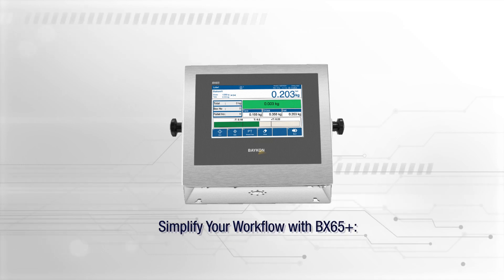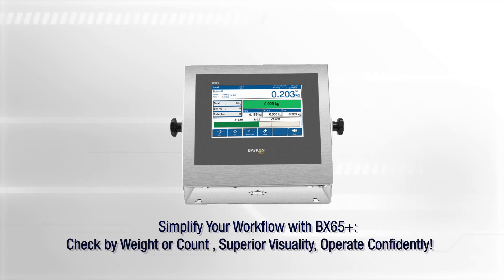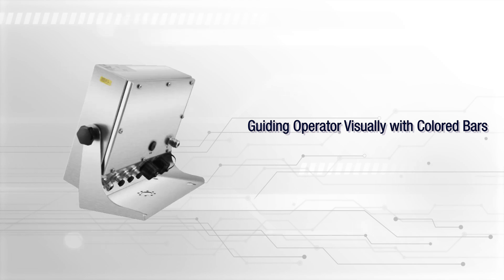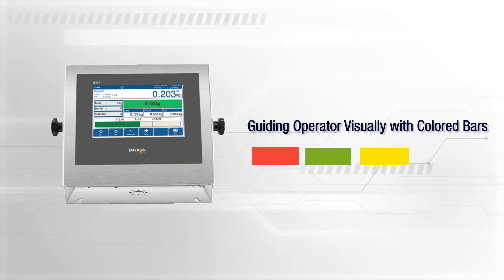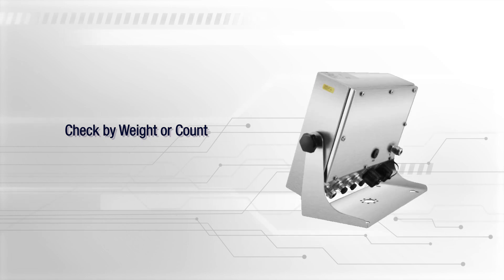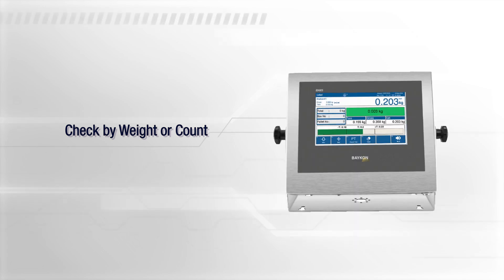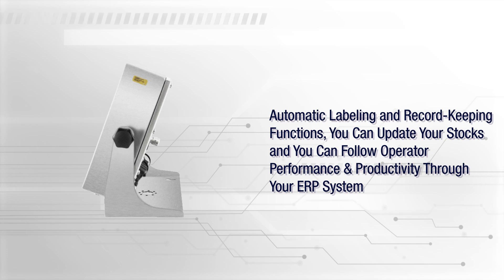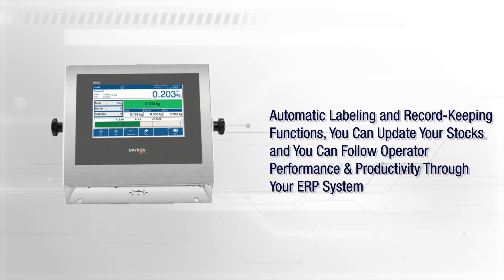Baykon | BX65PLUS Weighing Applications Terminal | Checkweighing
Simplify Your Workflow with BX65PLUS:
Check by Weight or Count, Superior Visuality, Operate Confidently!

The BX65PLUS Weighing Applications Terminal provides instant feedback through colored bars that guide the operator with a red, green, and yellow light system.

BX65PLUS checks your packages by weight or count, ensuring compliance with legal tolerance ranges and preventing product loss in packaging processes in real-time.

📝 Additionally, Automatic Labeling and Record-Keeping Functions, you can update your stocks and follow Operator Performance & Productivity through your ERP system.